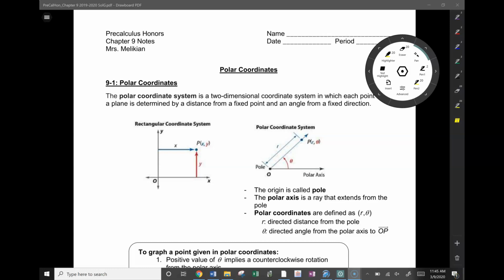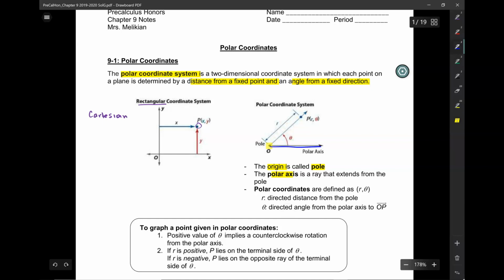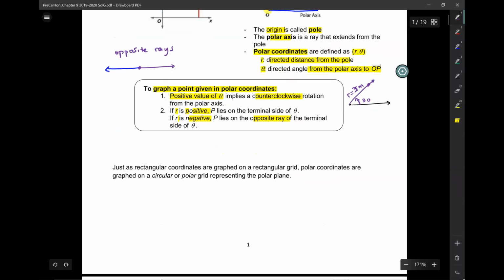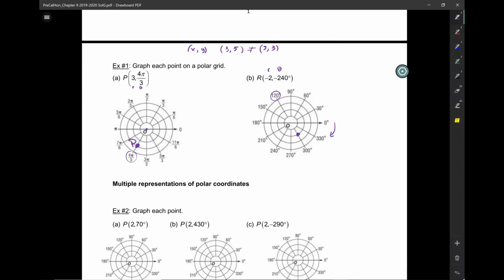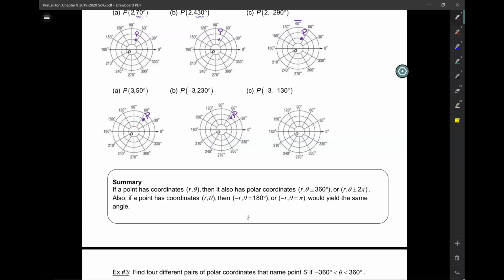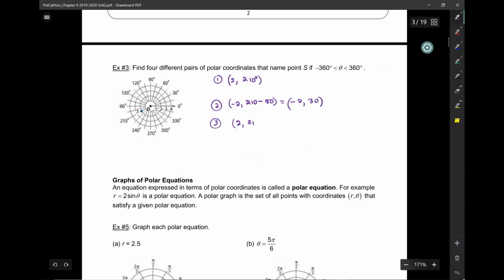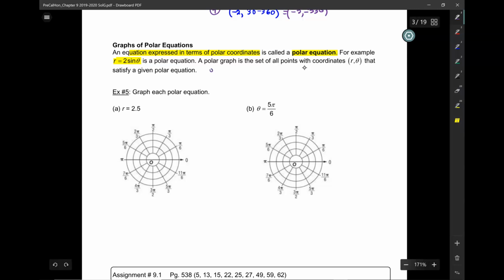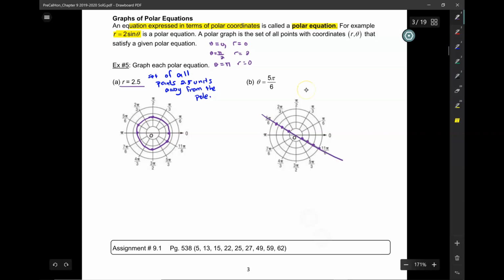Precalc Hon 9.1